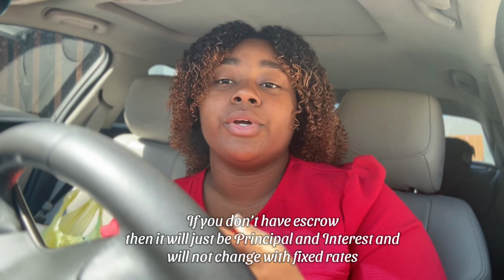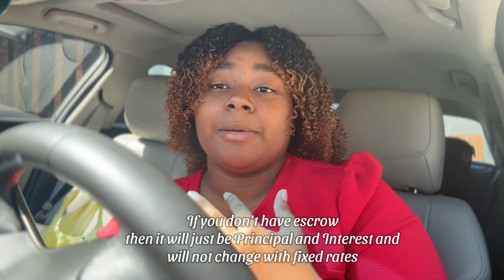HOW MORTGAGE PAYMENTS REALLY WORK? First time home buyer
DIY HOME MAKEOVER

DON’t forget about these expenses when purchasing a home!

Youtube : Ameeyah The Realtor

Age : 22
Zodiac : Scorpio
Where I live : Texas
Film with : Iphone 12 mini
Favorite color : Black and green

TAGS firsttimehomebuyers mortgagetips realestate buying a house interest rates housing market First time home buyerr